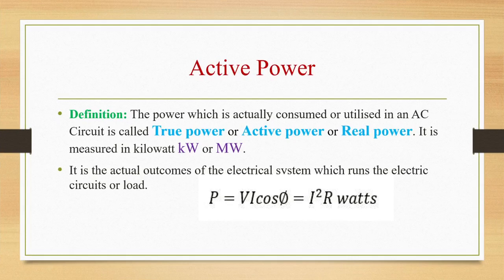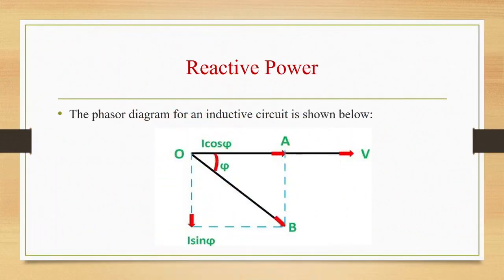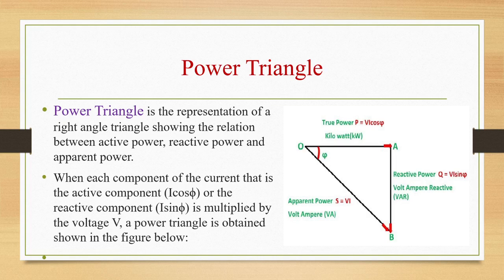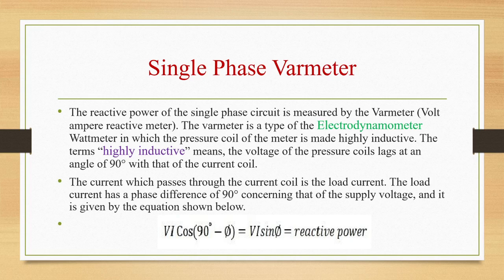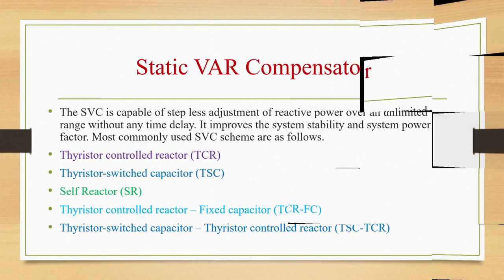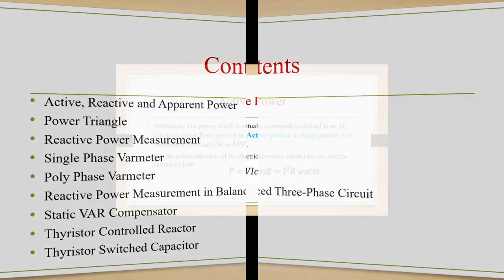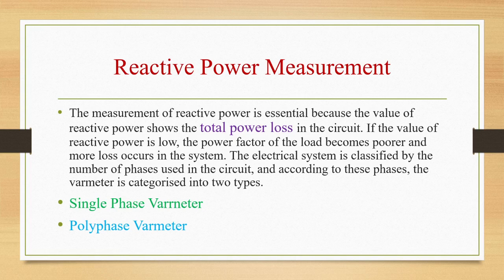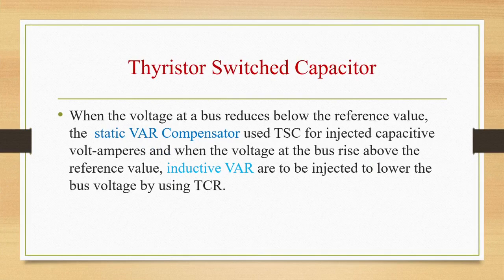|Power Systems- 2| Lecture- 25|Reactive power measurement and Static VAR compensator|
Reactive power measurement and Static VAR compensator